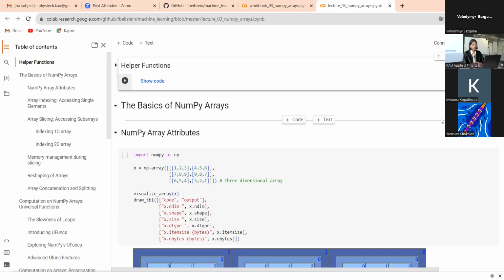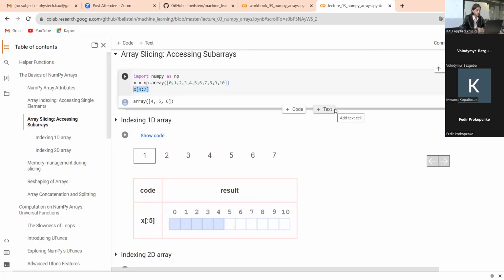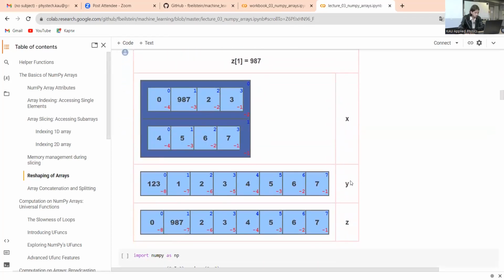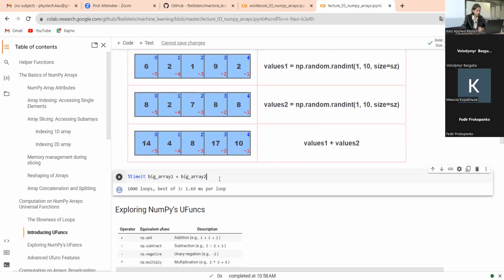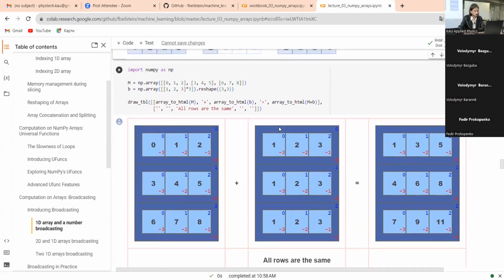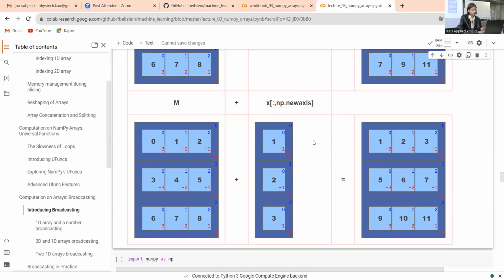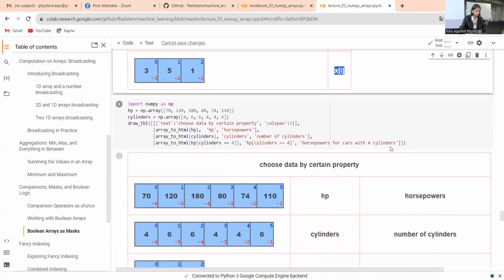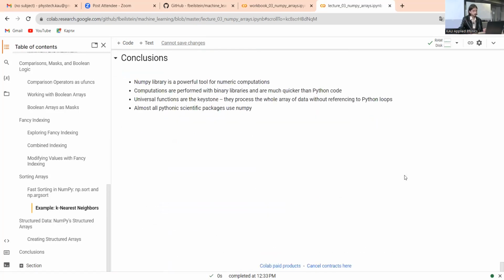V. Tymchyshyn, V. Bezguba. ML. Lecture 3. NumPy